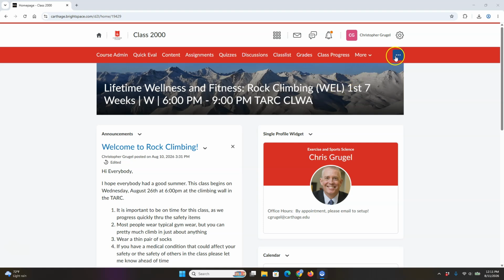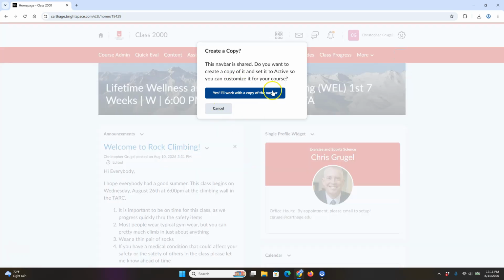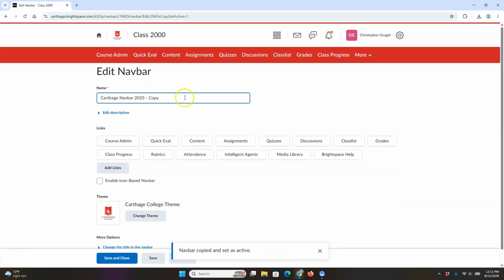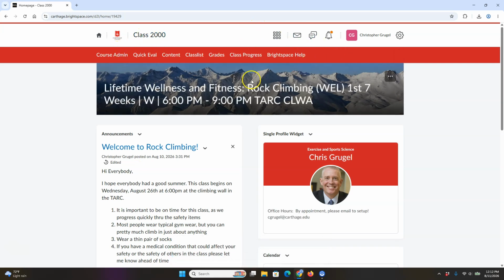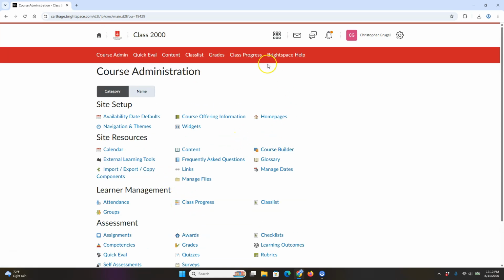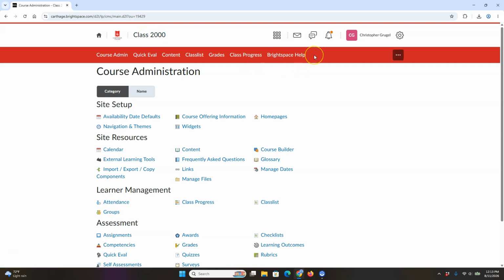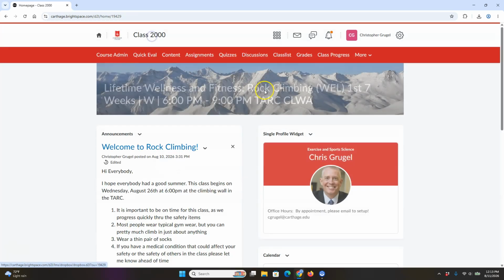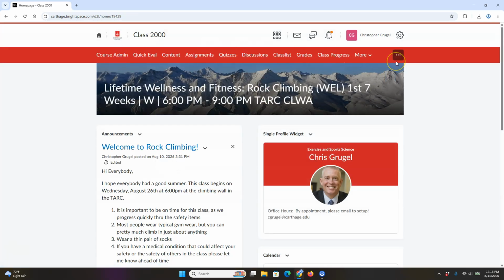How to edit your NavBar in Brightspace for a Class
If you want to remove links at the top of your NavBar, or want to direct students to do everything thru the content page, then this is the right video for you.